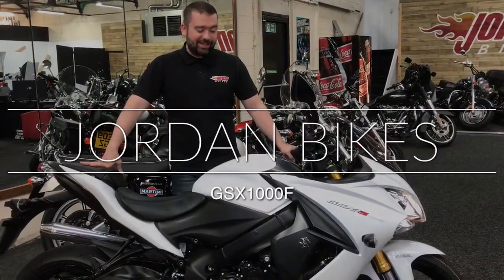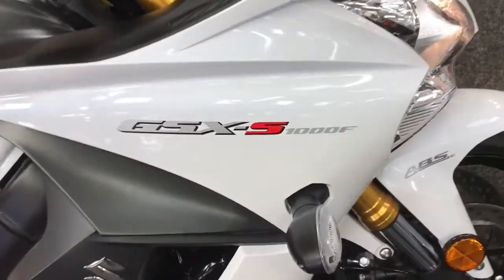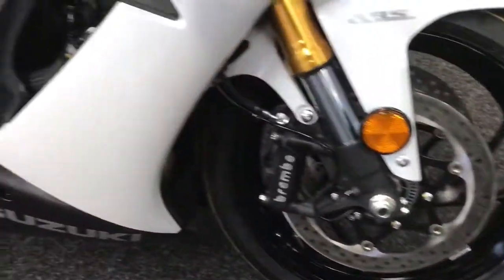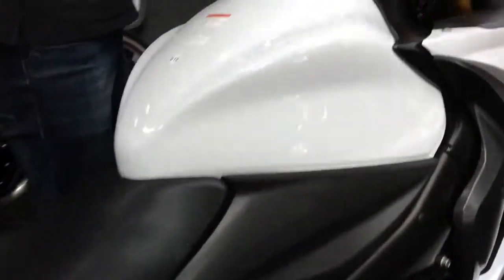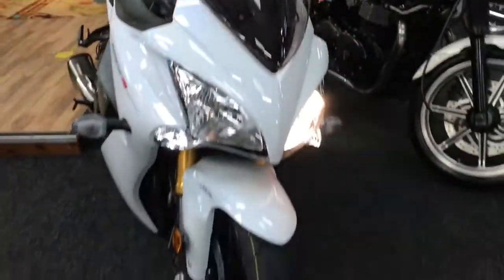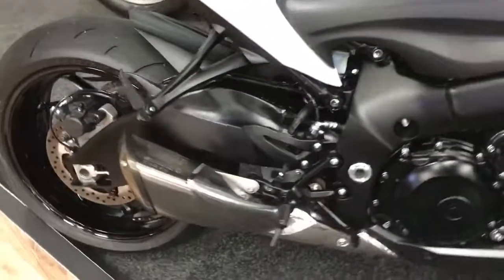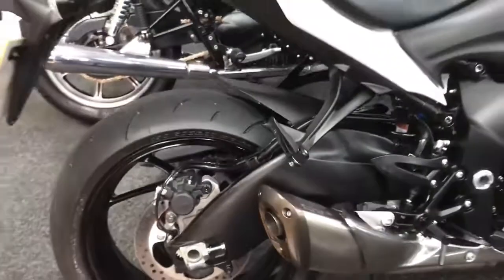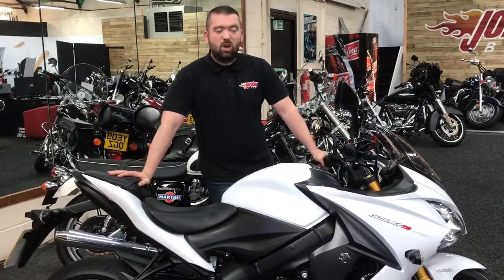JORDAN BIKES - FOR SALE SUZUKI GSX1000F GSX-S1000F 2017/17 179 miles £8500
For Sale - 2017/17 Suzuki GSX-S1000F with only 179 miles from new. As you'd expect it's in perfect condition. It's the 2017 model so it has both Traction control and ABS, Slipper clutch and they're up 5bhp from the 2016 so now they are 150bhp  It was new on 22nd June 2017 and just hasn't been used. Grab yourself a bargain, big saving on new, we can do this one for just £8500